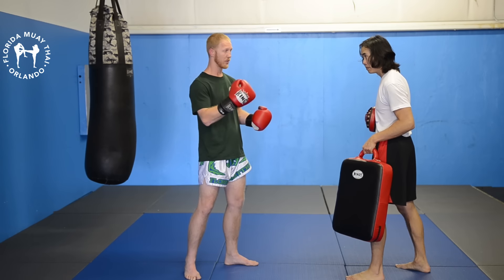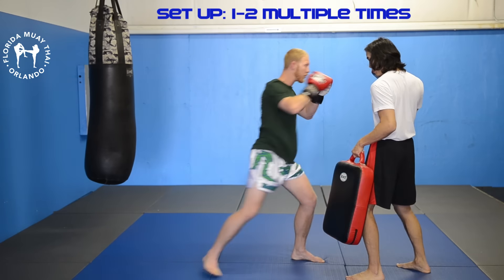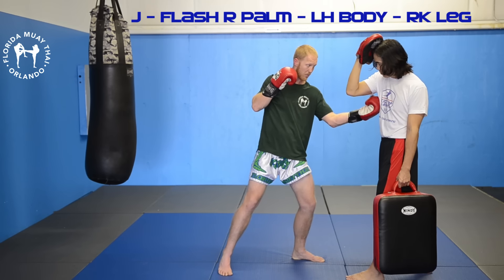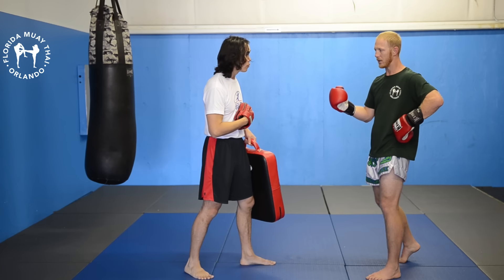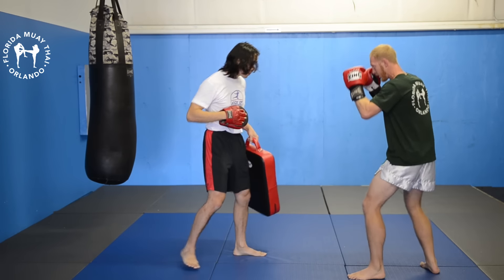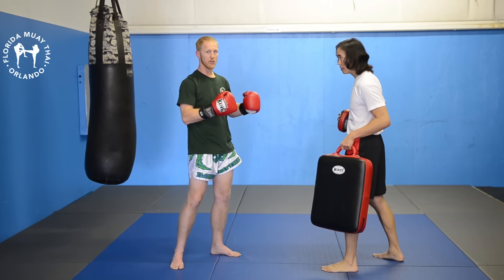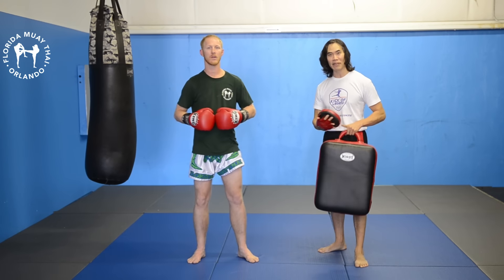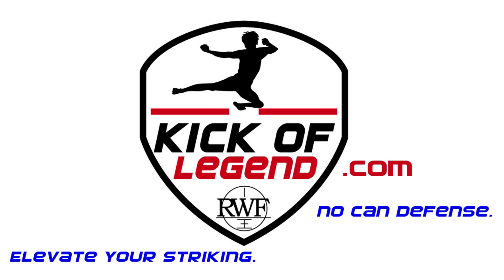MUAY THAI: Liver shot - Leg kick combo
Powerful combo from our new friends at Florida Muay Thai!

J - Fake RC - LH body - RK leg

FRIDAY TECHNIQUE